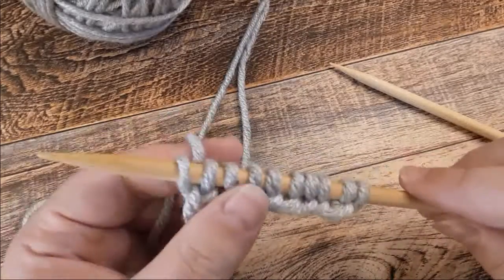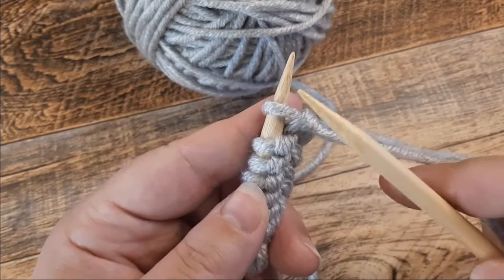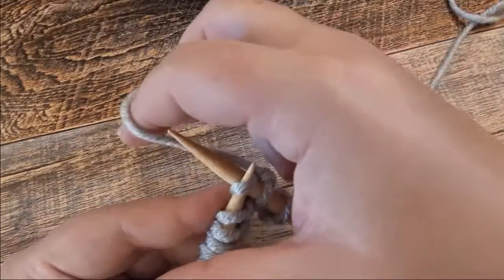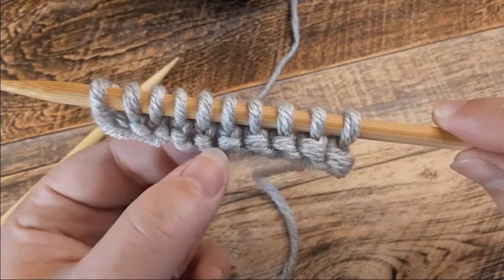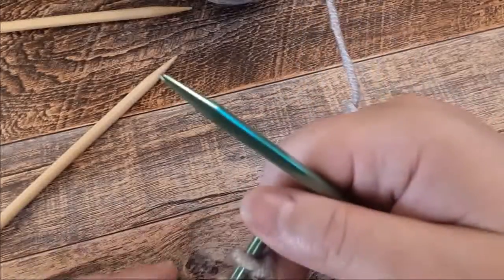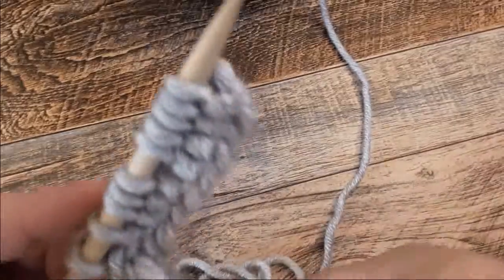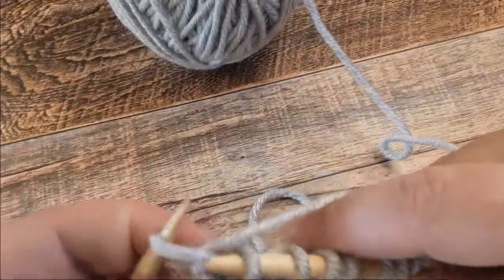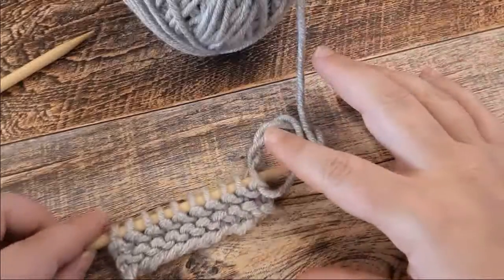FleckFarm Patterns: Knit Lesson 2 | The Knit Stitch and Making Rows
Learn how to make the basic Knit Stitch and create rows in knitting!

Lesson 2 in the Knitting Comfy Cozy Skill Kit from FleckFarm Patterns

To complete this tutorial, you will need:

~Ball of yarn
~Knitting needles

The Comfy Cozy Skill Kit includes everything you need to make a chunky knit headband!

for the awesome background music!

Happy learning!

Desiree Fleck